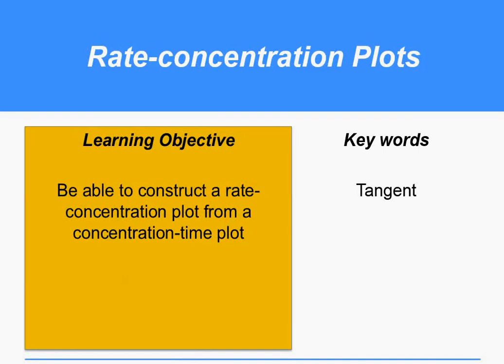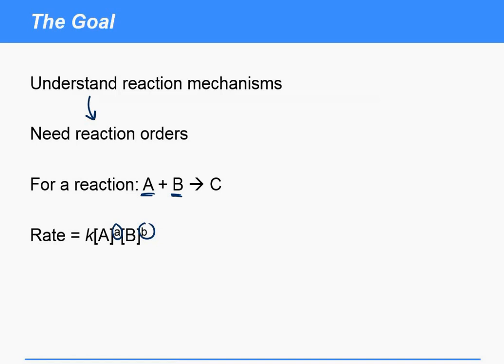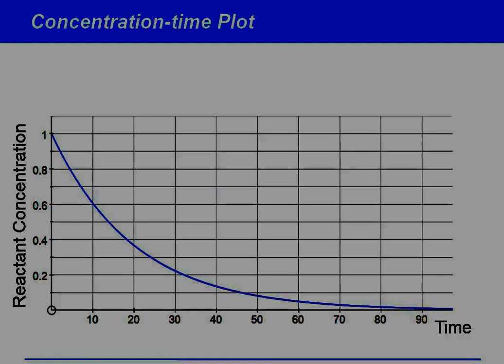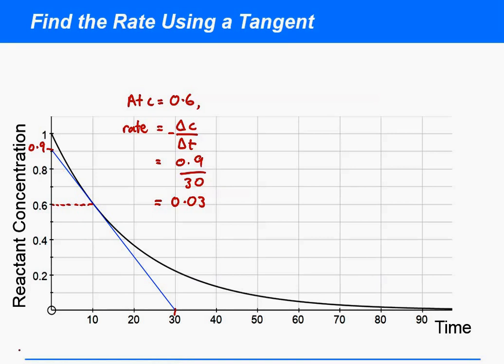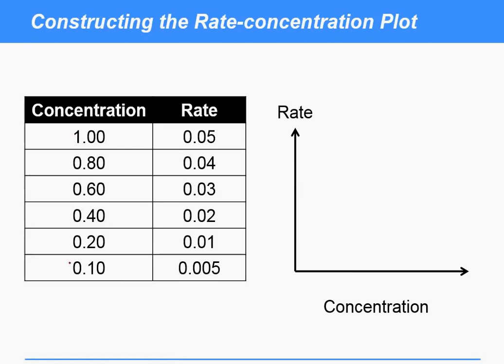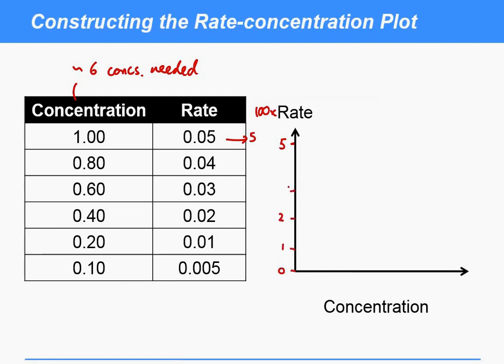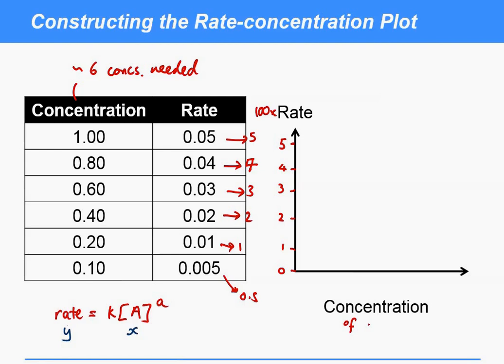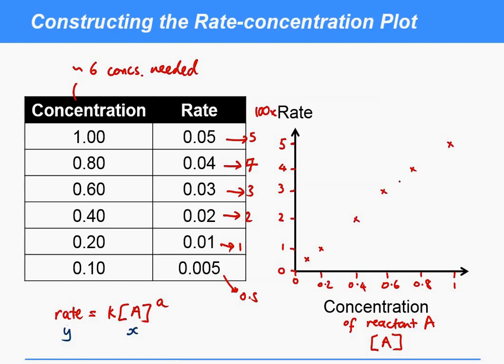KAC25.4 - Rates II: Rate-concentration Plots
Calculate reaction rates from tangents drawn on a concentration-time graph. Then plotting rate as a function of concentration